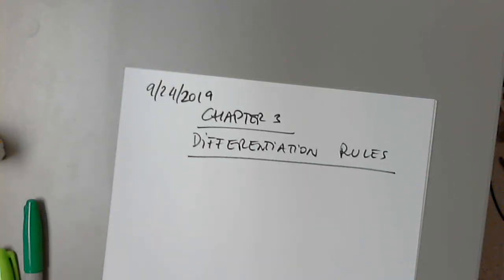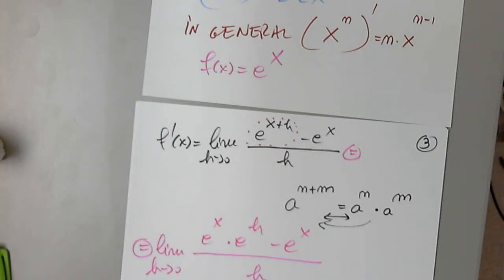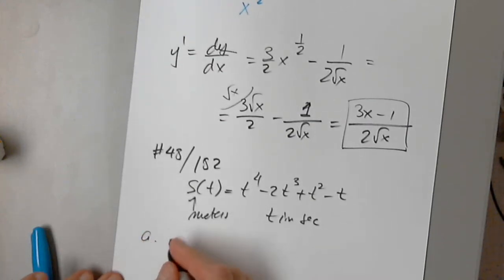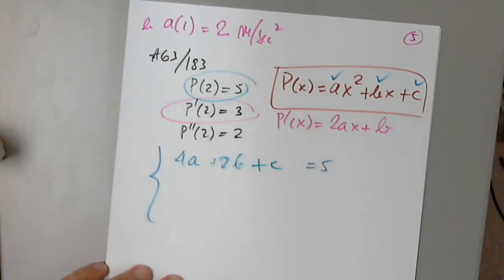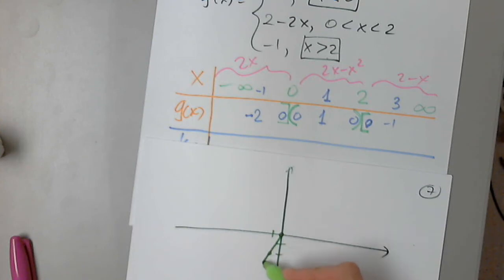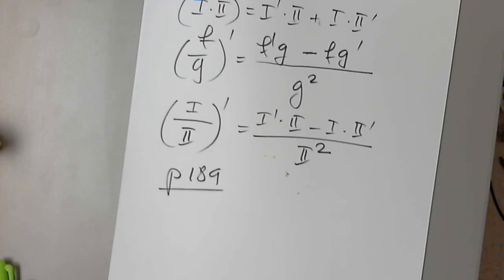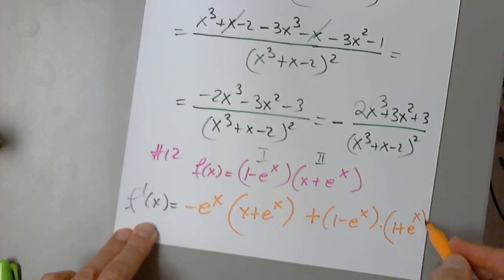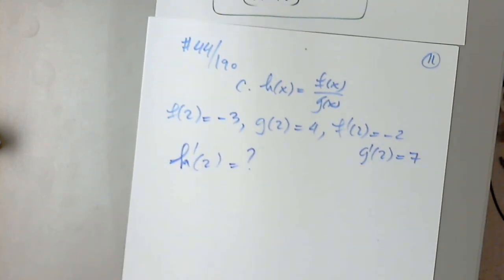MAT 191 550 SECTIONS 3.1 - 3.4 PART 1 SEPTEMBER 24